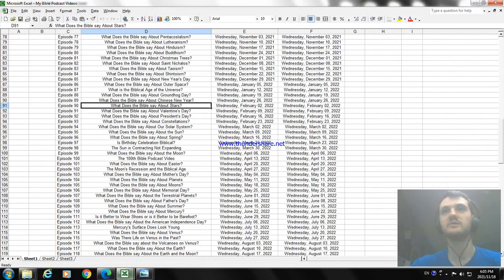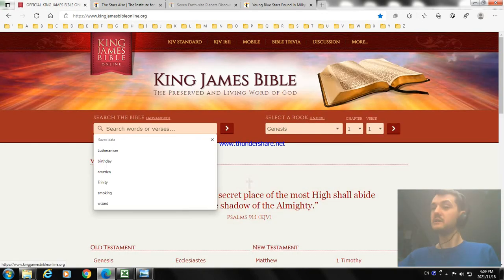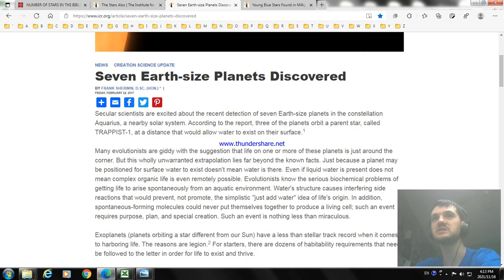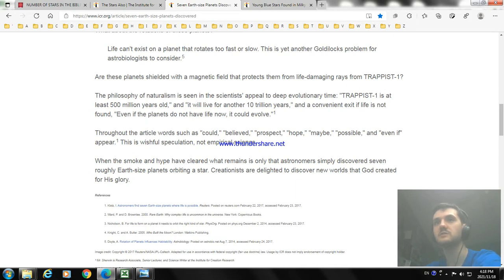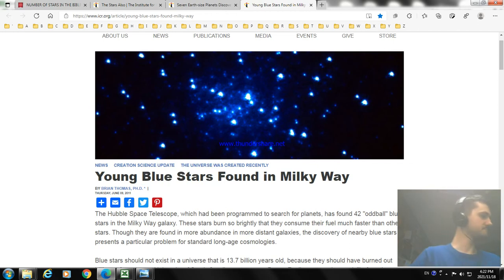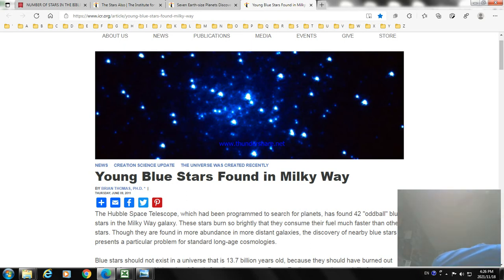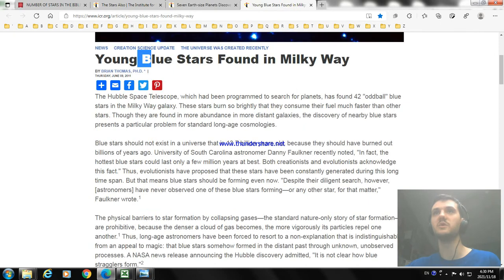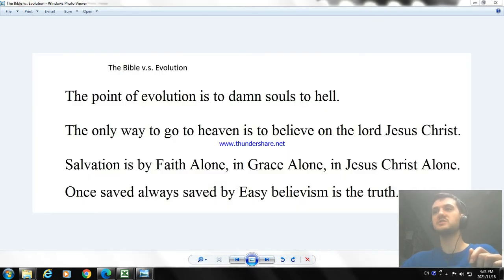What Does the Bible say About Stars? Podcast